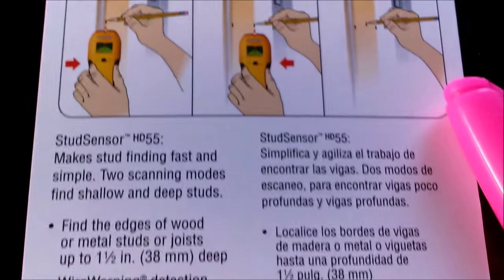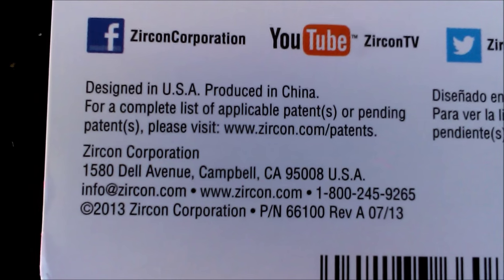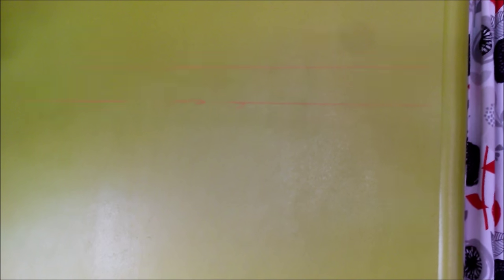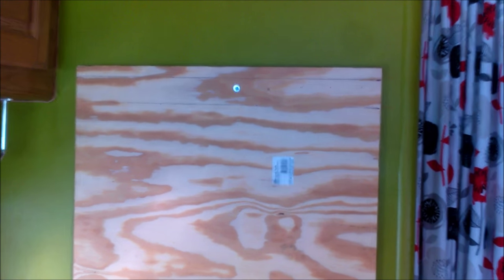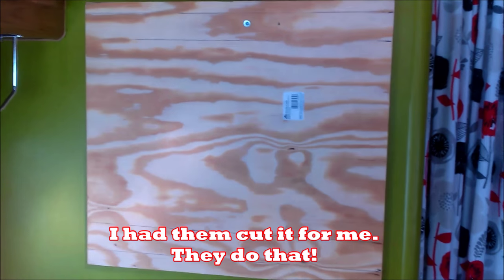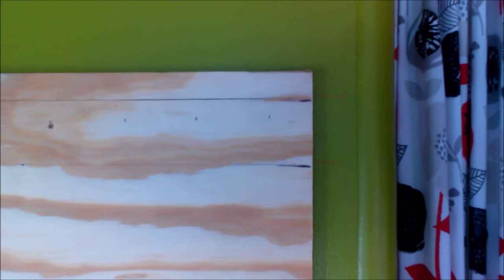Mounting a flatscreen LED TV in an RV - Paper thin walls :(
With paper thin walls, and horizontal 1 1/4" studs it's hard to mount a TV mount on the wall and feel confident about it. But I've finally managed to do so and here is the process I used. Hope it helps you with your future projects.